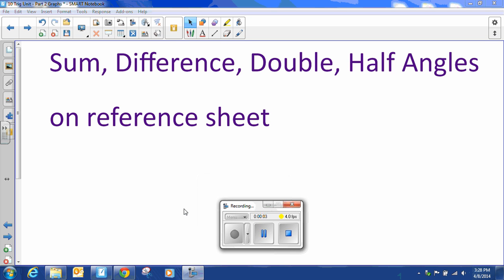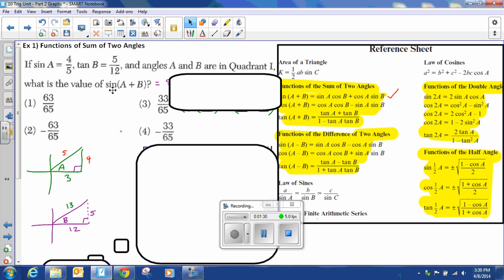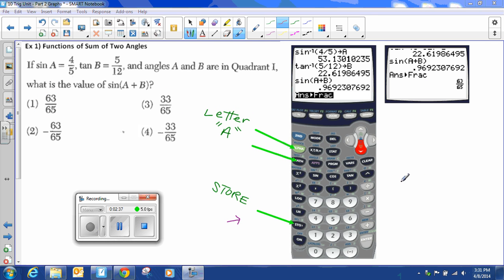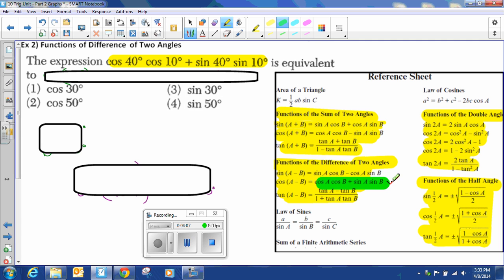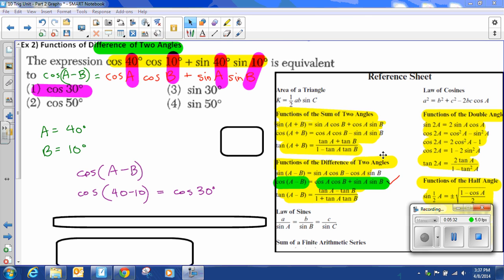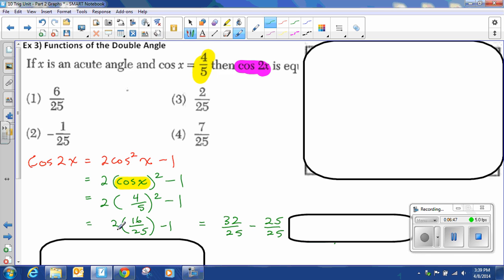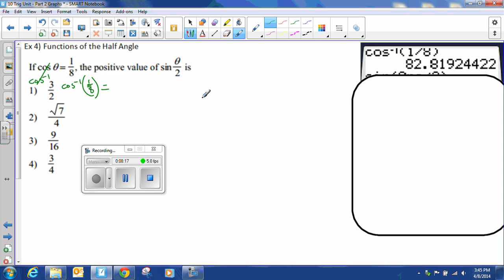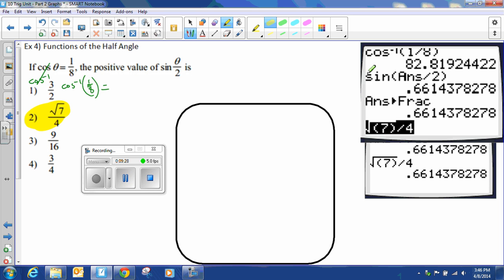10.12 Sum Diff Double Half Angles